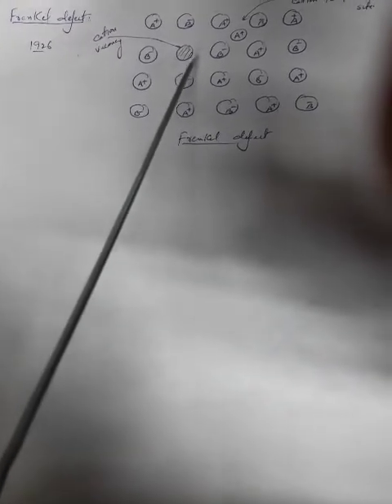Frenkel defect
12th chemistry